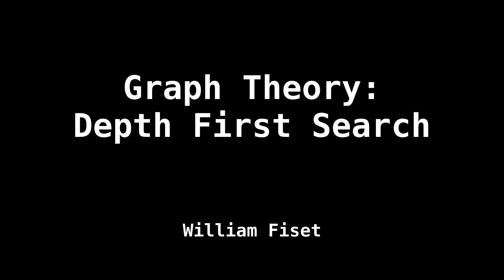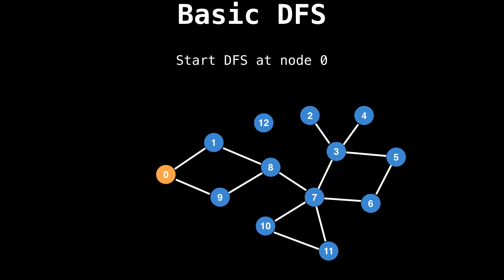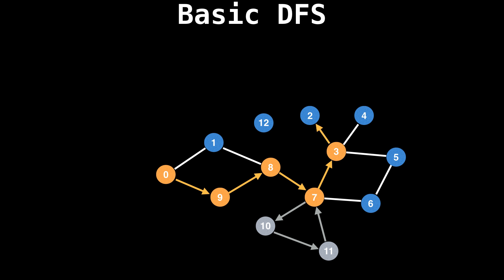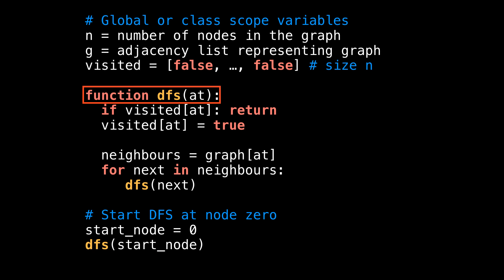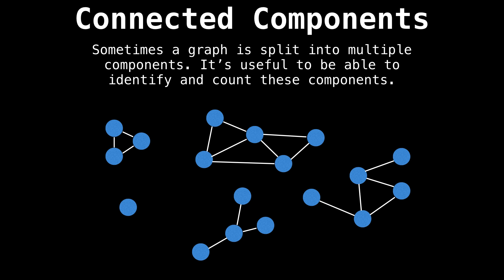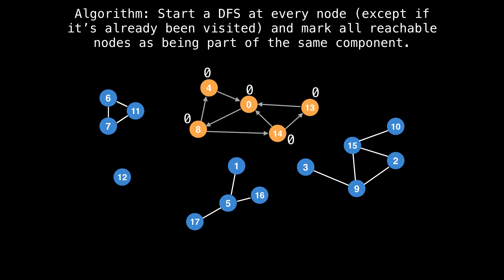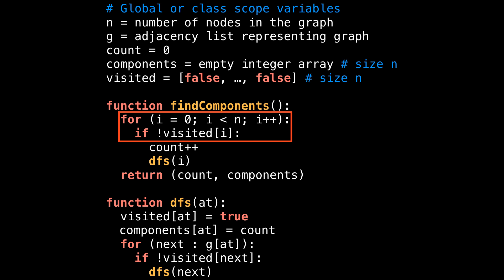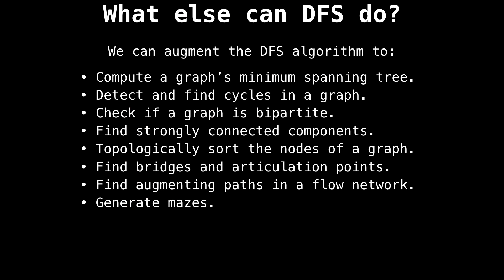Depth First Search Algorithm | Graph Theory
Depth First Search (DFS) algorithm explanation

0:00 Depth first search as an algorithm template
1:04 Simple DFS example
3:30 Depth first search pseudocode
5:10 Finding connected components with a DFS
7:32 connected components source code
9:27 What else is a DFS useful for?